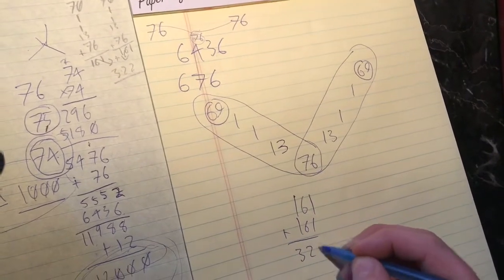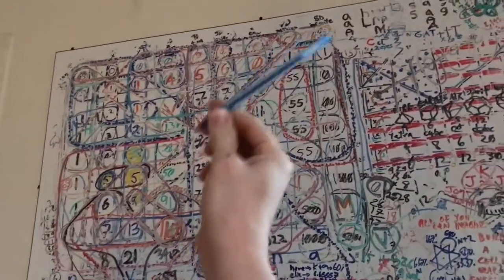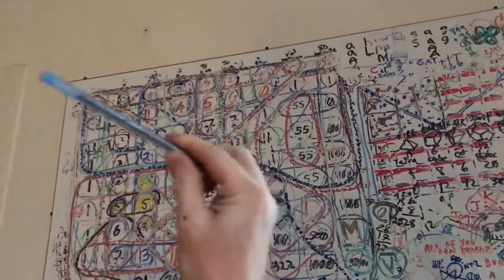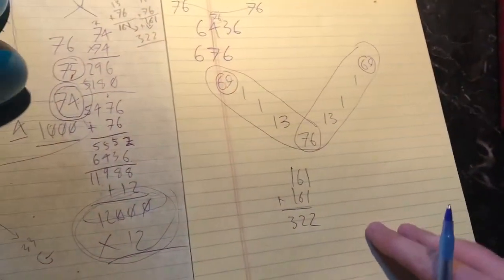more tetrahedron math coincidences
the 322 is good but the 19290 and how easy that was is even cooler

look at the tetrahedron as a V
79x81
plus 2x6436
plus 6+4+3+6
is 19290
as a V
so divided is 3858 eh.

does it make you think perhaps

if numbers never lie then hopefully the numbers dictated by shapes dont either

le sigh

a 69 could be a 15
(15.69)^3 = 3862 ish so (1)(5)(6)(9) or 4 off 3858